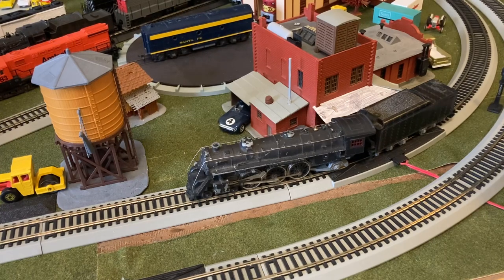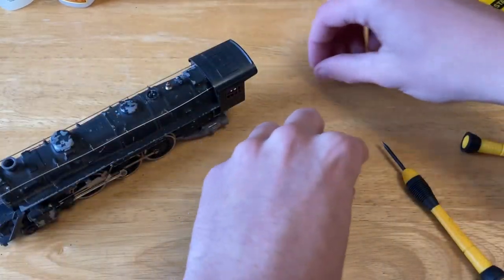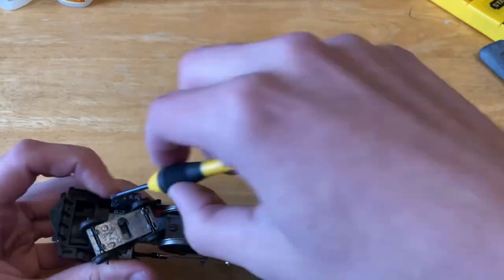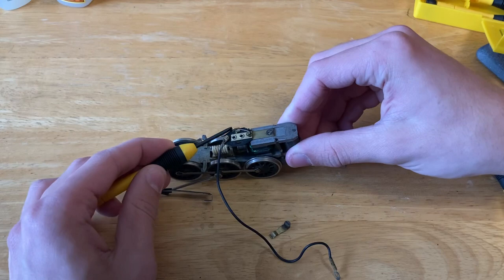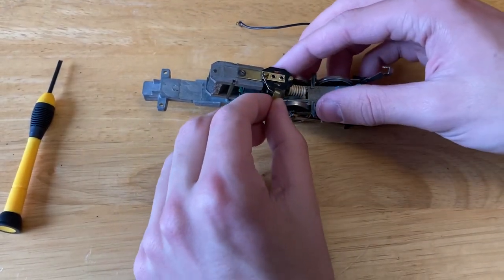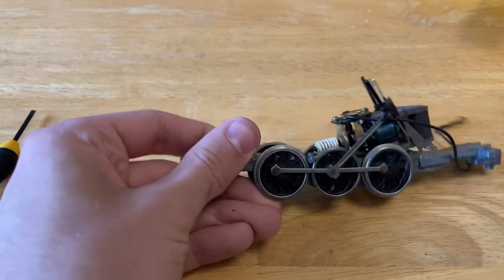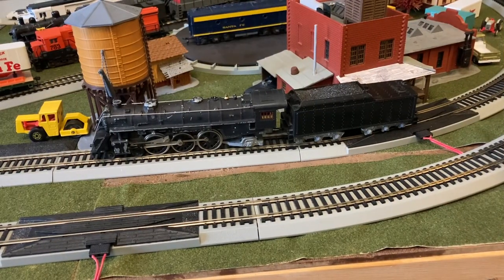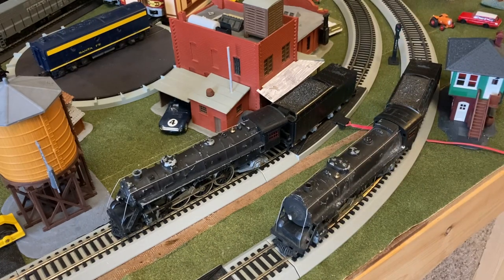Tyco Mantua 4-6-2 Restoration 🚂🧰 Can We Fix It?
1960s Tyco Mantua 4-6-2 Restoration  🧰

Restoration: Here I repair an old Mantua 4-6-2, from the 1960s, by cleaning the oxidized commutator, cleaning the body, and a few other small fixes.

As stated in the video, this locomotive is available for purchase

Based off of some light research, this locomotive is around 60 years old.